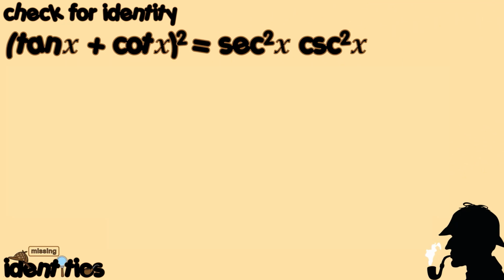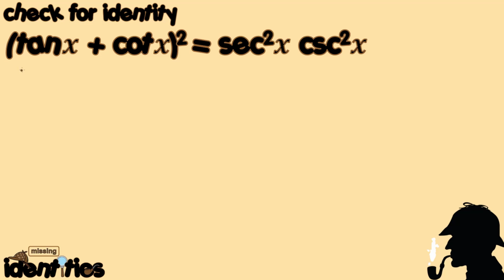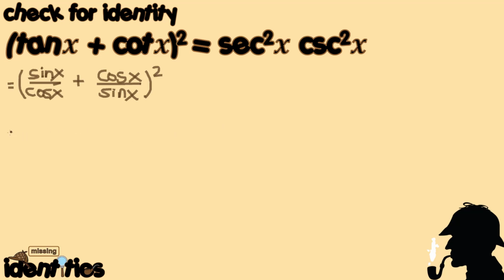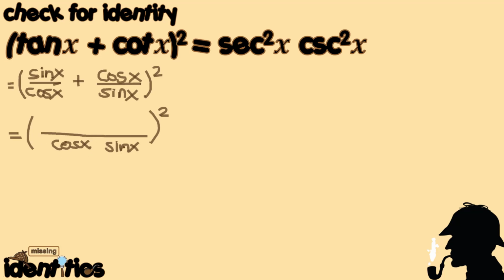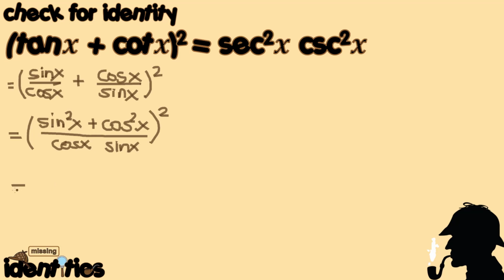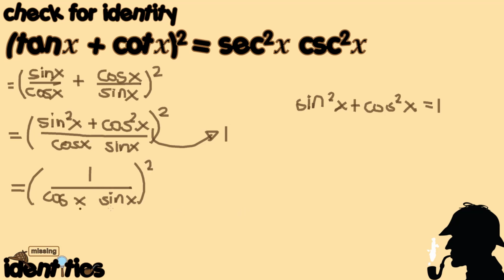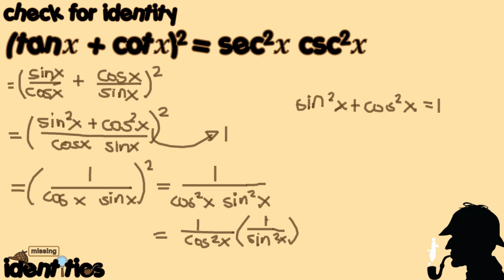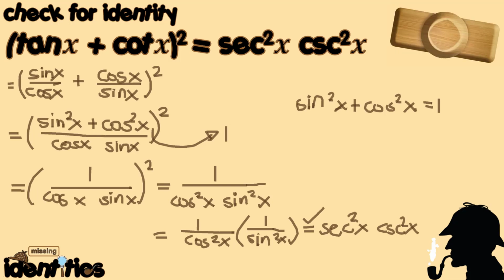Case #24-0502-2024. Verifying Trigonometric Identities_12 [missing] identities